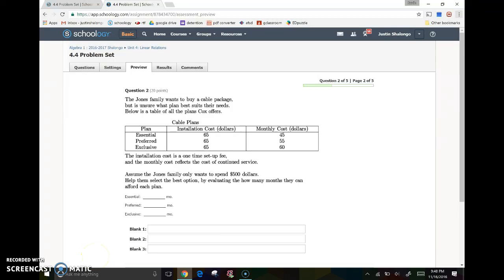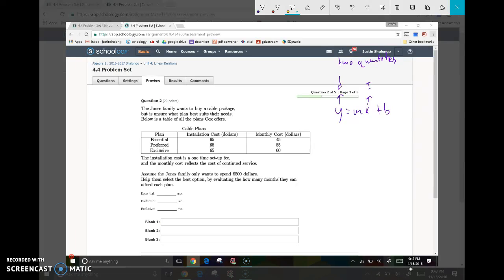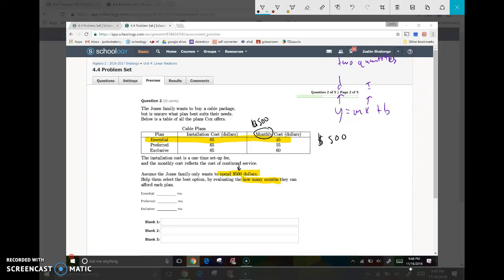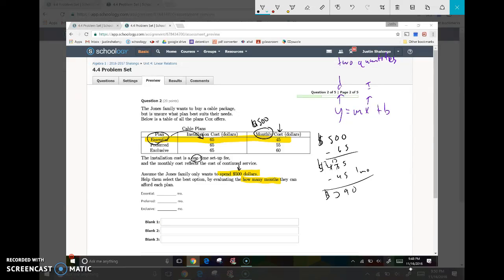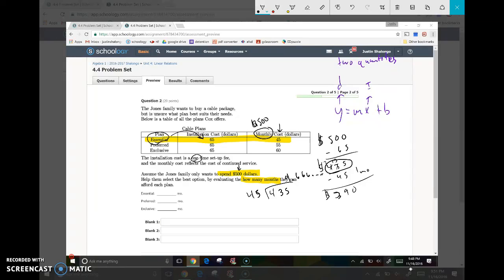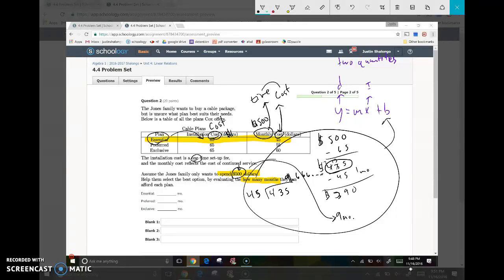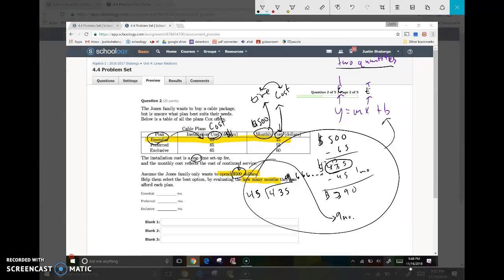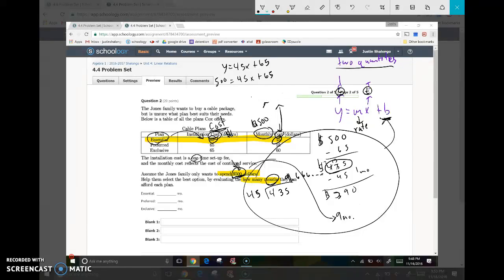How to identify Linear Relations X and Y Variable | Algebra